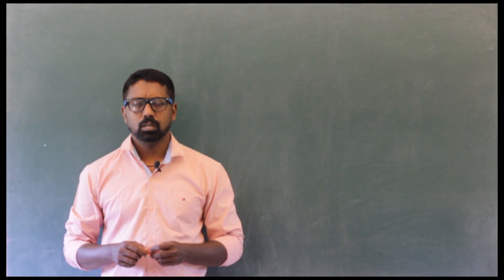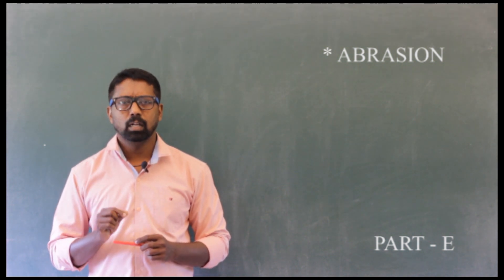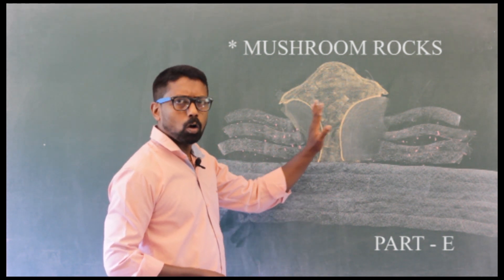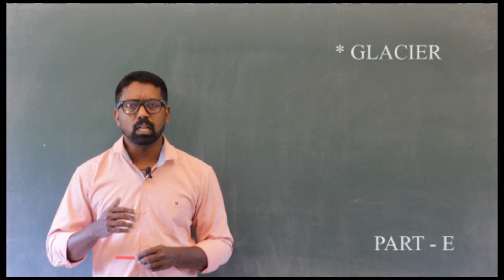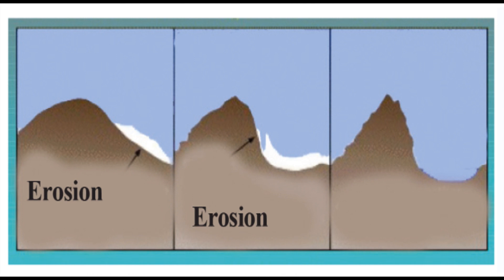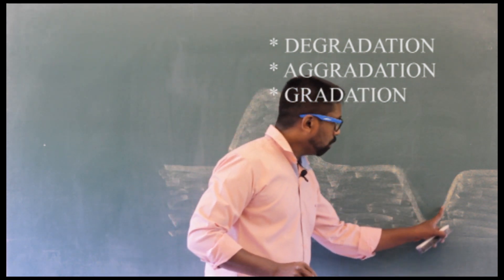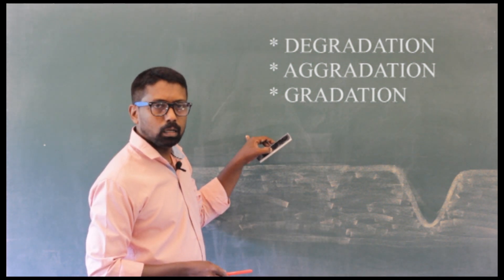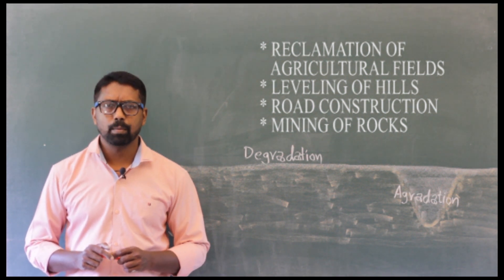9TH STANDARD GEOGRAPHY (CHAPTER 4) BY THE HANDS OF THE NATURE (PART - E)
9TH STANDARD GEOGRAPHY (CHAPTER   4) BY THE HANDS OF THE NATURE  (PART - E)
TEACHER: SAHEESH K SHIVA (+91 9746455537)
EDITING : DREAM RIDER (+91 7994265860)